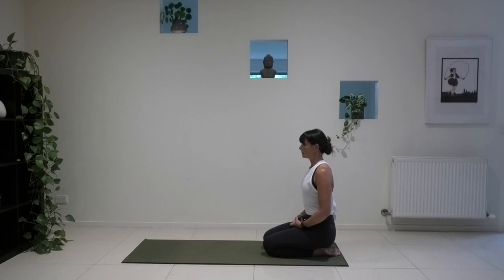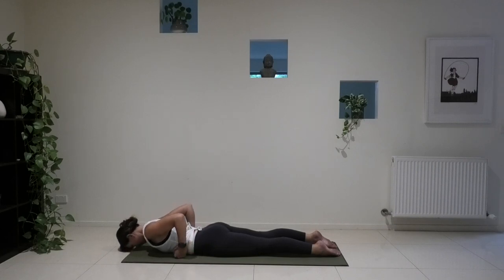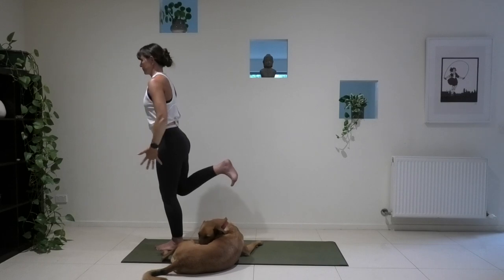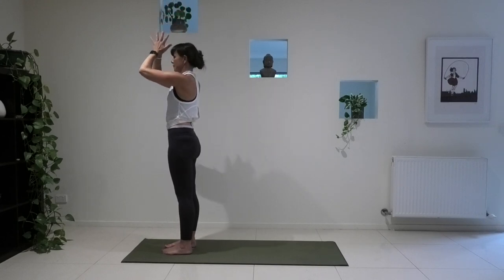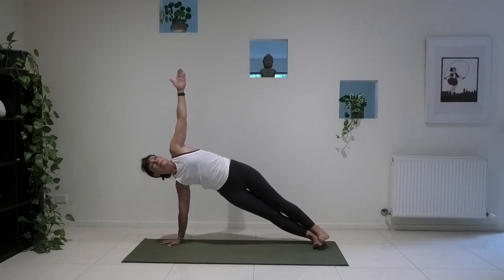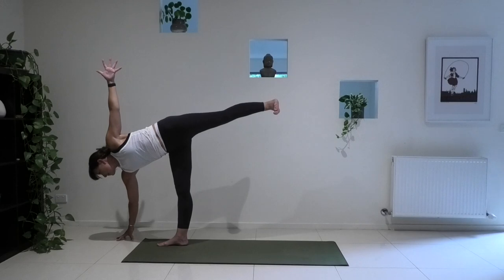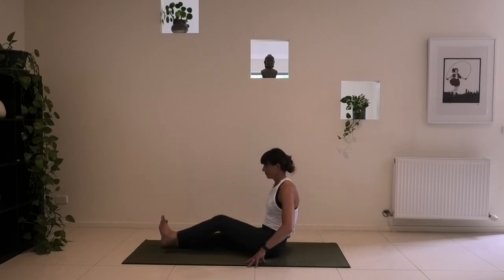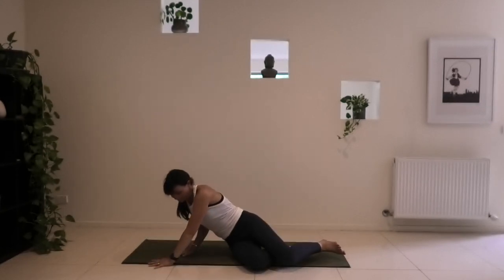60 Minute Vinyasa Flow - Peak Pose Series (Partridge Pose)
This is a 60 minute vinyasa flow class (with Ralphie!). The third in a series of 4 classes. Each class is a complete and well rounded class but with a particular focus toward a peak pose or family of poses. This class culminates in Partridge Pose (Kapinjalasana)
And even if you're unable to experience the full pose toward the end of class in your own practice, each class is designed to prepare and encourage you to build strength and flexibility in your own range. This class is a slow, heat building flow with modifications throughout class so you can practice in an accessible way.

Music
If you'd like to practice along with music, here is my Spotify playlist for class: